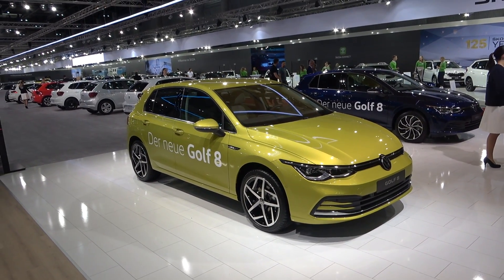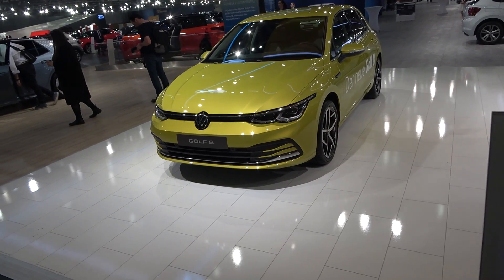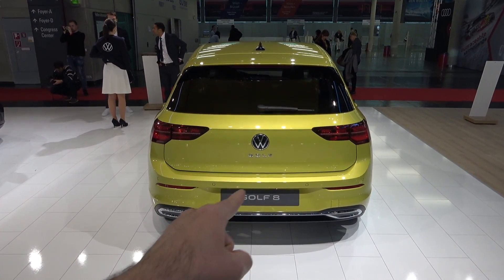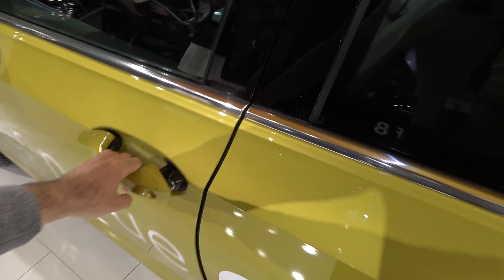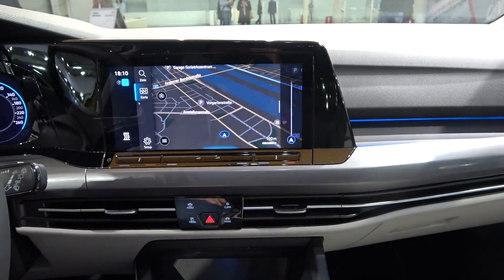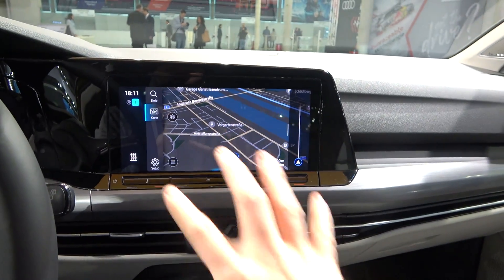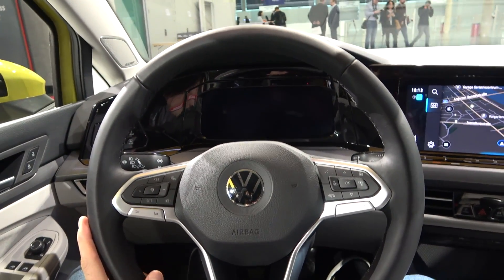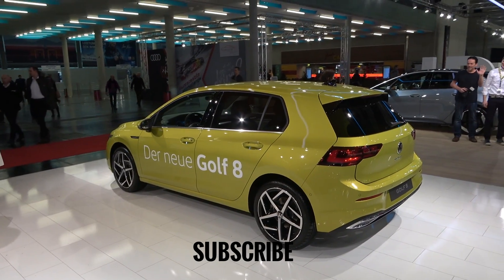Volkswagen GOLF 8 Style (2020) - first look & review (STYLE vs LIFE trim)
Taking a closer look at the new VW Golf 8 with STYLE trim.

Info about the car:
Even though the new Volkswagen Golf does not seem as high, appearing more stretched and dynamic, its compact dimensions have been maintained: 4,284 mm long, 1,789 mm wide and 1,456 mm high. The wheelbase totals 2,636 mm. A quick look at aerodynamic values confirms that every part of the body has been reshaped and refined in the wind tunnel: The end face has been lowered to 2.21 m2 and the drag coefficient (Cd value) cut to 0.275 from 0.3. These more advanced aerodynamics have been achieved through a range of adjustments, including a generally more aerodynamic design, Cd-optimised exterior mirrors, aerodynamic corners and spoiler in the rear roof section, extensive underbody panelling, and aerodynamically optimised features in the wheel housing liners (displacement elements at front, spoiler at rear).
The new top equipment variant, Style, also includes the following standard equipment details that deviate from the Golf and Life features: 17-inch Belmond alloy wheels, additional exterior chrome features (including trapezoidal tailpipes and lateral window parapet), sports seats at the front with centre seat panels in ArtVelours (driver side as ErgoActive electrically adjustable seat), leather steering wheel and leather gear knob, pedals in aluminium finish, exterior mirror adjustment with memory function, interior background lighting in 32 colours, LED headlights with cornering light and all-weather light, LED tail light clusters with dynamic turn signal, Air Care Climatronic with 3-zone temperature control, and Travel Assist. Standard interior fabric: light-coloured Rock Strom Grey or darker Rock Soul.
The new Golf will be configurable in Germany initially with five versions of drive system: two petrol engines (TSI with 96 kW/130 PS and 110 kW/150 PS), a mild hybrid drive (eTSI with 110 kW/150 PS) and two diesel engines (TDI with 85 kW/115 PS and 110 kW/150 PS).

PRICE: 26.990 euro (for VW Golf 8 Life 130 PS TSI)